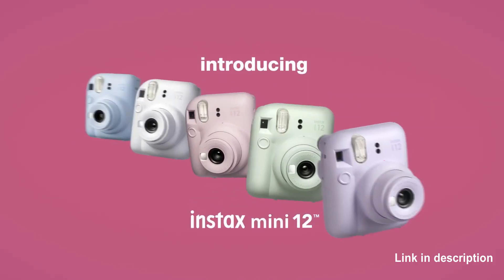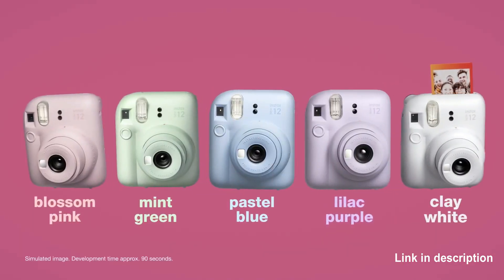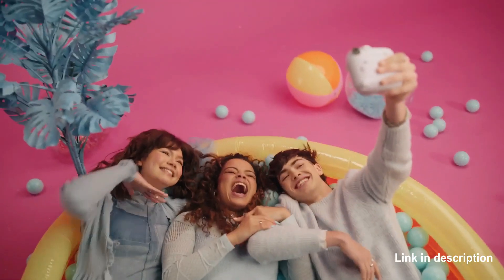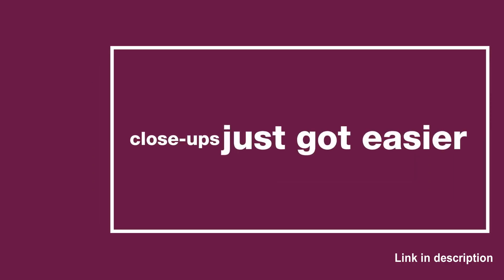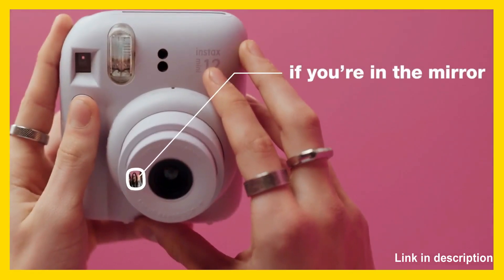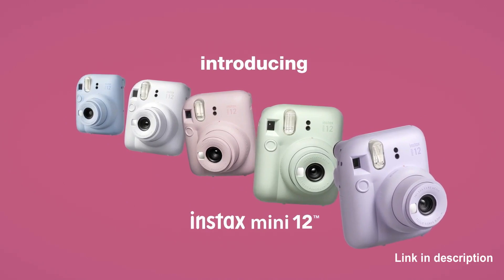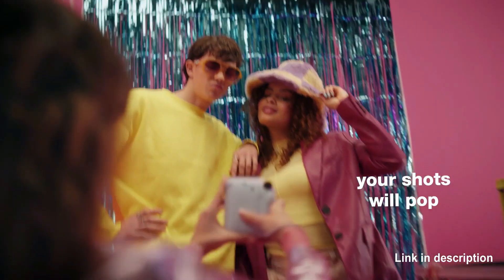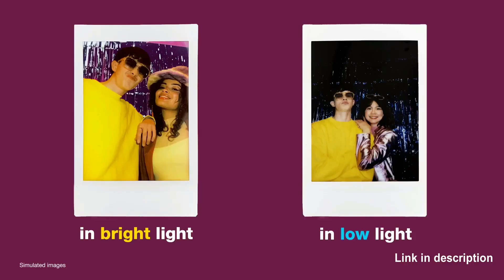Fujifilm Instax Mini 12 Instant Camera Review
Product Description
The super bubbly INSTAX MINI 12™ instant camera is bursting with joy, creativity and color. Not only is this iconic instant camera available in five super cute and appealing tones – Pastel Blue, Mint Green, Blossom Pink, Lilac Purple and Clay White – it’s fully loaded with easy-to-use modes and controls. Designed to keep up with life, the INSTAX MINI 12™ instant camera is ready to go with a simple twist of the lens. Twist again and you’re in Close-up mode, perfect for selfies. Combined with the perfectly positioned selfie mirror, automatic flash control and INSTAX MINI instant photos, the INSTAX MINI 12 instant camera is a selfie extraordinaire. But that’s not all the Close-up mode can do. When activated, the viewfinder neatly pairs up with the lens, so what you see is what you get – no object shifts in your final INSTAX photo! (FYI the fancy term for this is parallax correction.) Because when you’re this close, there’s no room for error. Plus, with automatic exposure, you can simply aim and click. No need to adjust any settings, just simply fun photos every time. And with that in mind, once you have snapped, your INSTAX MINI instant photo will eject in approximately five seconds (development time thereafter is approximately 90 seconds). All without compromising on image quality. That deserves high fives all around. When you’re finished capturing memories, twist the lens again to turn the INSTAX MINI 12 instant camera off. But the fun doesn’t end there. Download the free INSTAX UP!™ App to your Smartphone for a new way to keep all your INSTAX photos digitally, in one place. All you have to do is use the INSTAX UP! App and your Smartphone to scan your printed INSTAX photos and they’ll be turned into sharable, digital photos that you can edit, tag and save. Ready to twist & go?